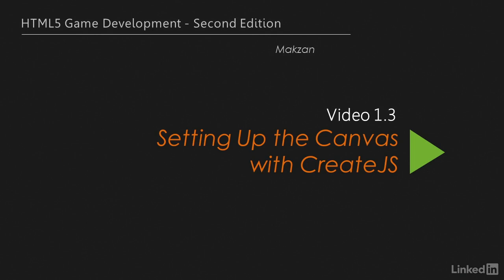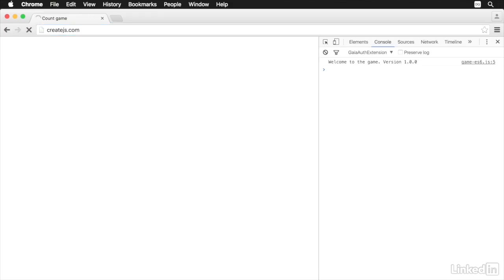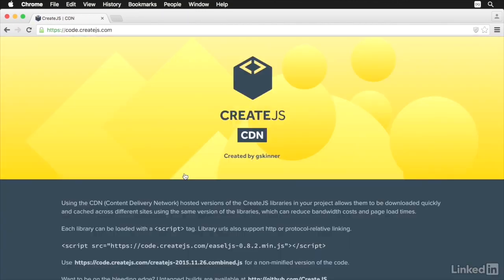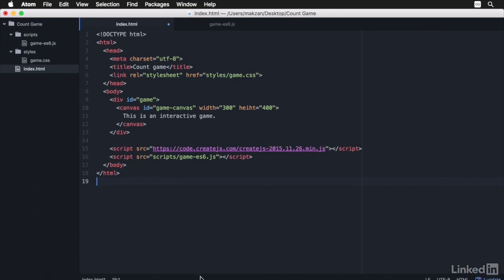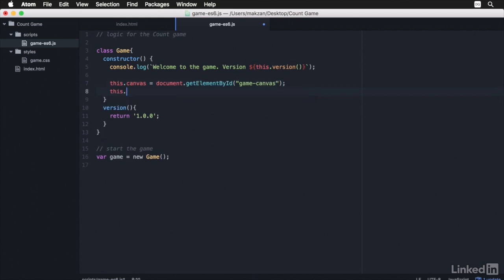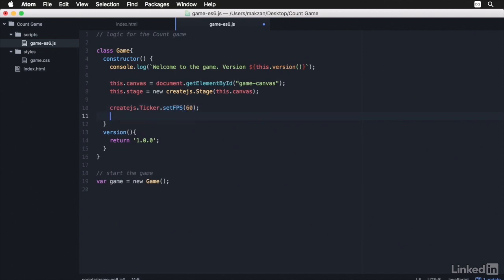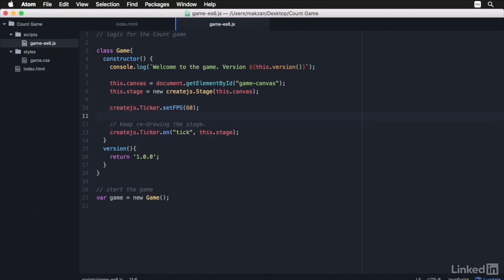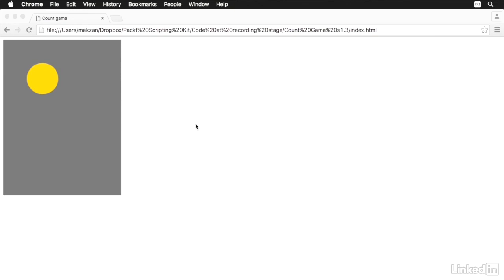03 Setting up the Canvas with CreateJS